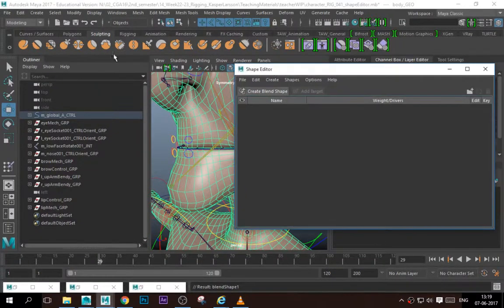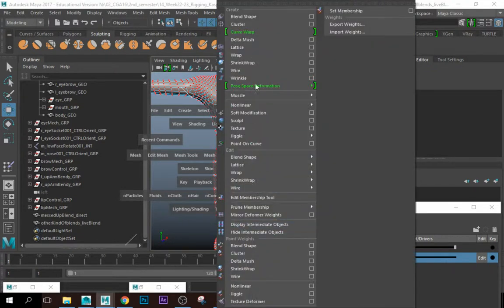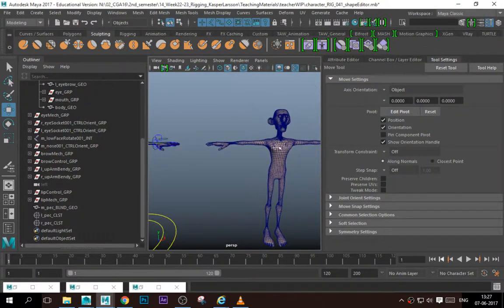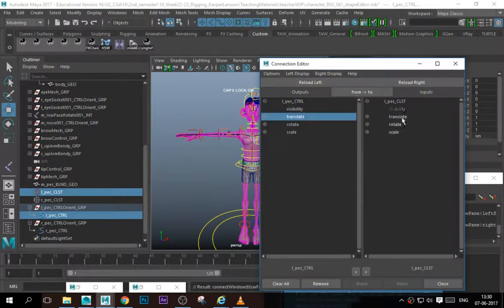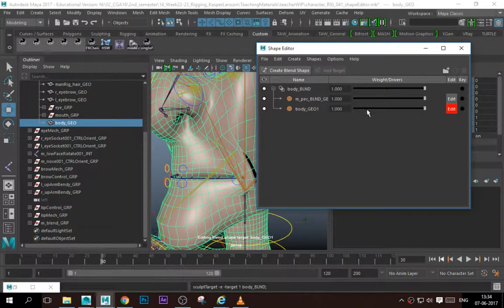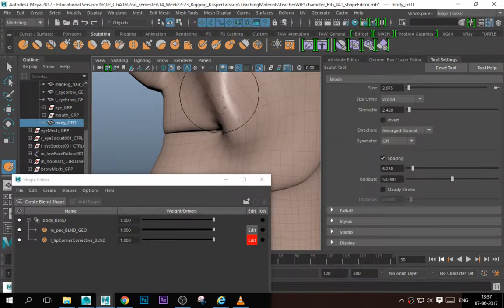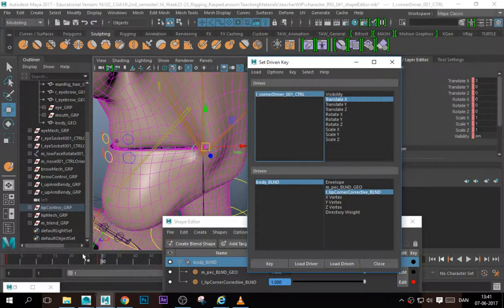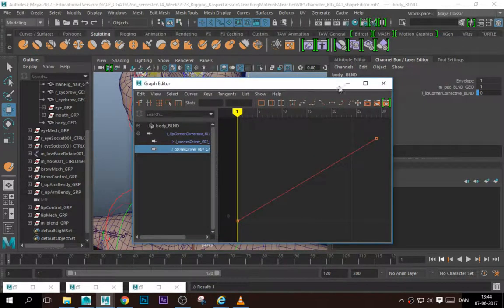The Three Most Important Ways Of Using Blend Shpes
There are 3 important ways of understanding the power of Blend Shapes inside of maya. In this lecture I was demonstrating in front of a live audience at The Animation Workshop during a two week intensive Maya Rigging Introduction-Crash-Course.
Live Blend Shapes are the ones we have activated constantly, but they only react upon certain movement. A Direct Blend shape is a steady blendshape staying anywhere in space with a point order the same as our actual character. We have that mesh deformed, maybe sculpted a bigger nose or something like it. Corrective Blend Shapes are the ones we use when our skinning is no longer enough.